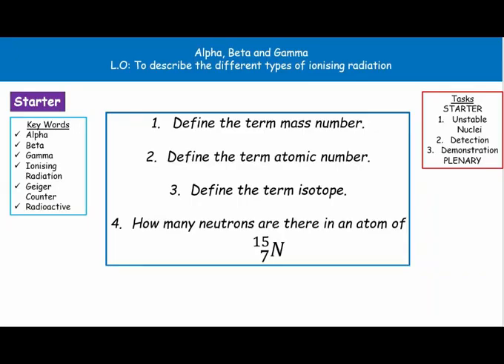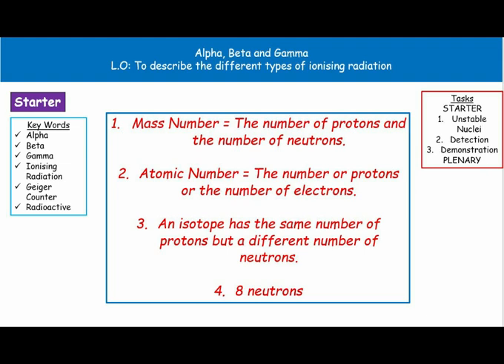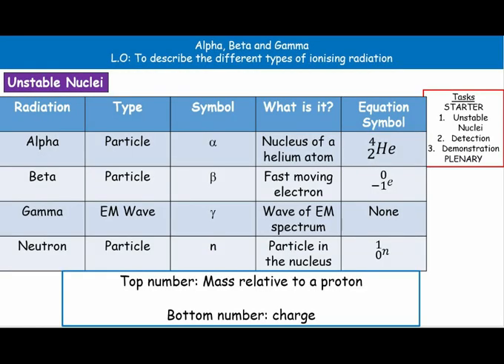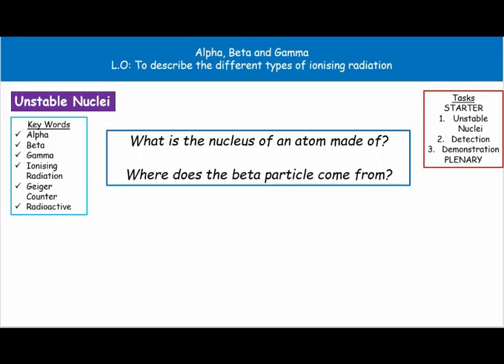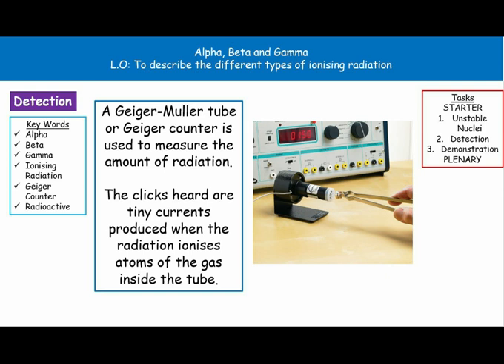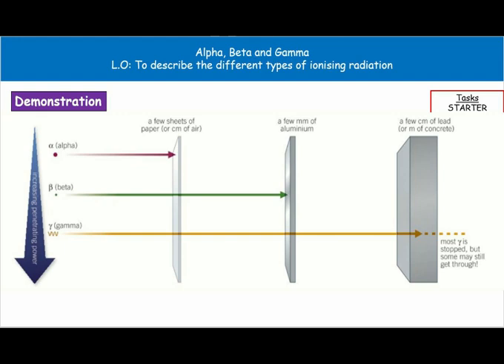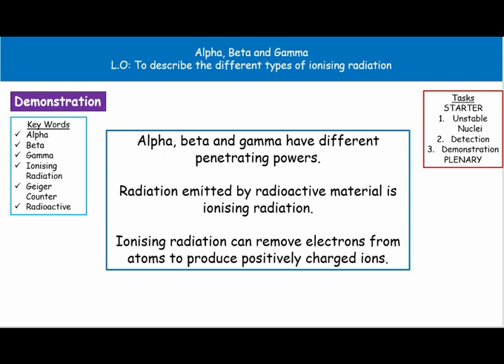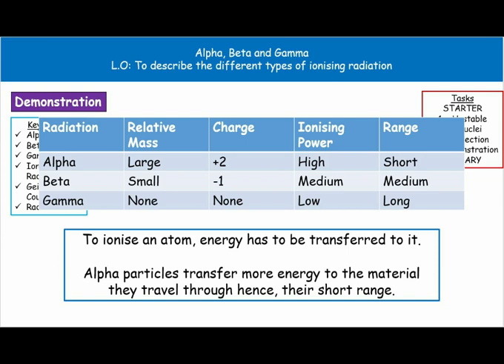P6.1.2 - Alpha, beta and Gamma - Y10 Triple Physics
Wright Science Virtual School lesson on Alpha, beta and gamma for Y10 Triple Physics.